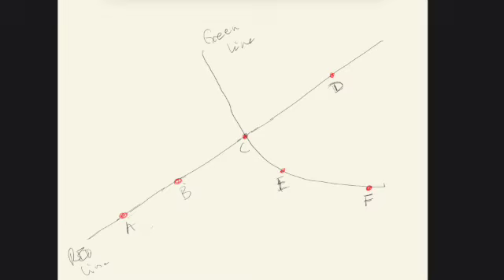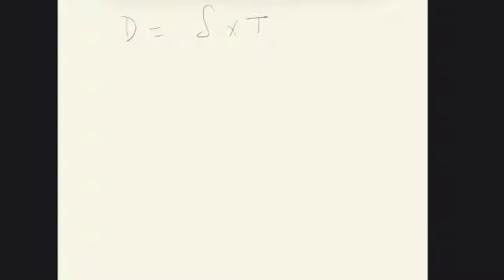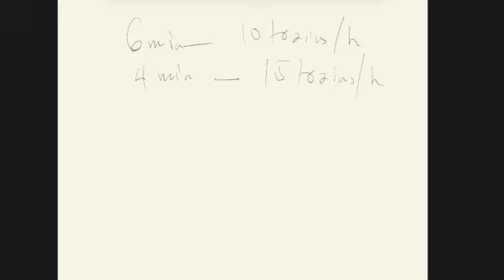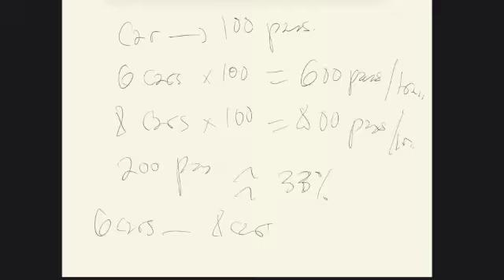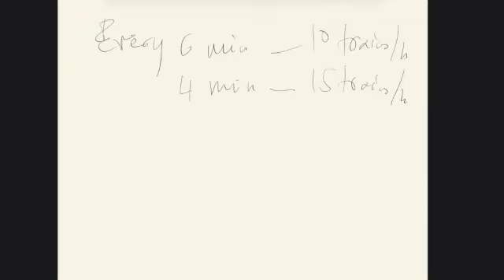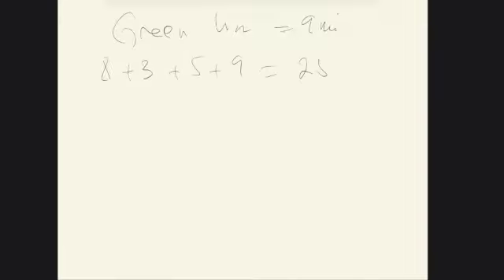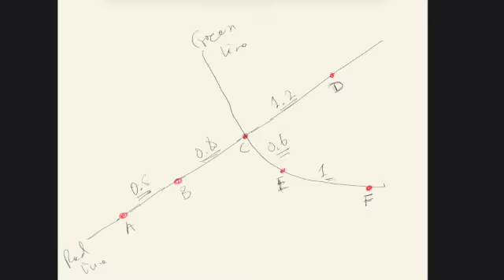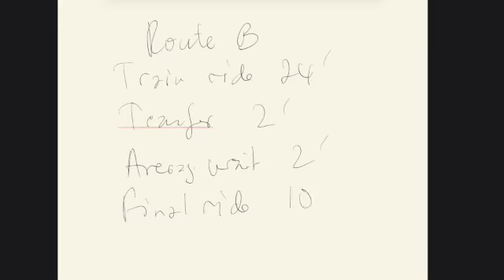The hidden mathematics of subway systems.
What happens when mathematics goes underground?
In this episode of The Hidden Mathematics, we explore the numbers, patterns, and mathematical decisions that keep subway systems moving.
Using the Washington Metro as our local laboratory, we discover how a subway system is really a giant mathematical network connecting people, stations, trains, distances, and time.
We explore:
🚇 Networks and graph theory — how stations and lines connect
📏 Distance and station spacing — why five stops don't necessarily mean the same distance
⏱️ Speed, distance, and time — calculating how long a journey should take
🛑 Stopping time — how seconds spent at each station accumulate across an entire trip
🔄 Frequency and headways — what happens when trains arrive every 6 minutes instead of every 4 minutes
🚆 6-car versus 8-car trains — how train length can dramatically change passenger capacity
👥 Passenger capacity — combining train size and frequency to estimate how many people can move through the system
🔀 Transfers and optimization — why the shortest route isn't always the fastest route
🗺️ Subway maps — why transit maps don't always represent real geography accurately
And, as always, we'll use the iPad to work through the mathematics step by step.

🧮 DMV MATH CHALLENGE
Two subway routes can take you to the same destination.
One has a shorter train ride but a longer transfer and waiting time.
The other travels farther but has a quicker connection.
Which route gets you there faster?
Try the calculation yourself and leave your answer in the comments!

🚇 FUN WASHINGTON METRO FACTS
🔴 Metro began with only five stations.
Washington's Metrorail opened on March 27, 1976, with just 4.2 miles of Red Line service between Rhode Island Avenue and Farragut North. More than 51,000 people rode free on opening day.
📍 Today the system has 98 stations.
Metro Rail now operates six rail lines serving Washington, D.C., Maryland, and Virginia.
📏 Think about the growth.
Today's Metrorail network covers about 128 miles of track. Compare that with the original 4.2-mile system!
🚆 Metro has more than 1,200 railcars.
Those cars have to be positioned, scheduled, inspected, maintained, and moved through the network—a huge mathematical and logistical problem.
🪜 Wheaton has a monster escalator.
The escalator at Wheaton Metro Station is approximately 230 feet long—the longest escalator in the Metro system and, according to Metro, the longest in the Western Hemisphere.
⬆️⬇️ Metro operates 647 escalators and 320 elevators.
WMATA says that's more elevators and escalators than any other transit system in North America.
🤯 One station has 31 escalators!
L'Enfant Plaza has 31, followed by Gallery Place-Chinatown with 30 and Metro Center with 25.
🛗 Forest Glen goes deep.
Metro's longest elevators are at Forest Glen Station, traveling approximately 196 feet.
🌎 Metro serves a region of roughly four million people.
The system connects the District of Columbia with communities throughout Maryland and Virginia.
🔢 And here's perhaps the biggest number of all:
Since its founding, Metro says it has moved more than 10 BILLION people across its rail, bus, and paratransit services.
The next time you're waiting for a Metro train, look around.
The countdown clock...
The number of cars...
The distance between stations...
The arrival frequency...
The passenger capacity...
The route map...
It's all mathematics.
Scitame Learning — Making mathematics visible in the world around us.